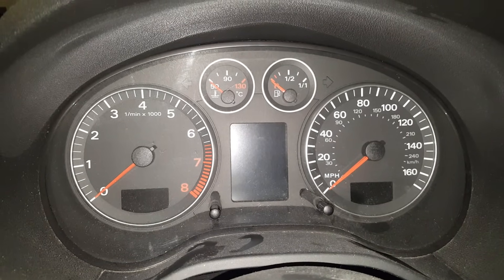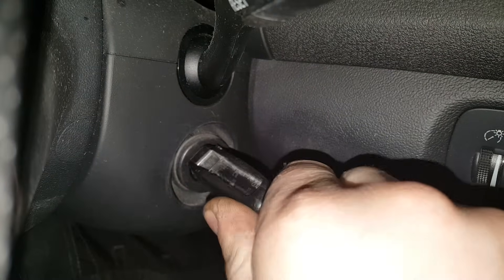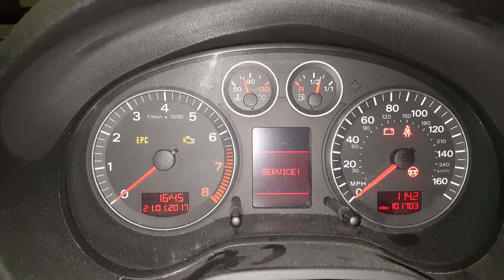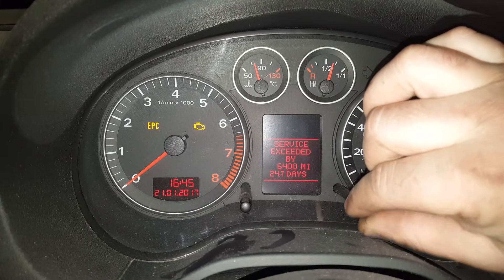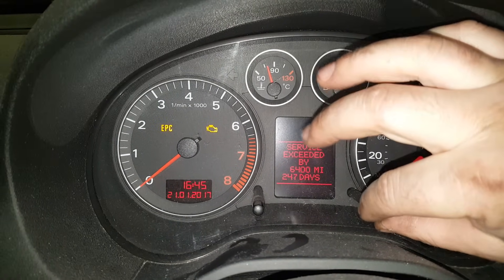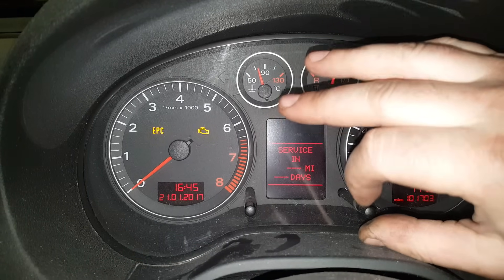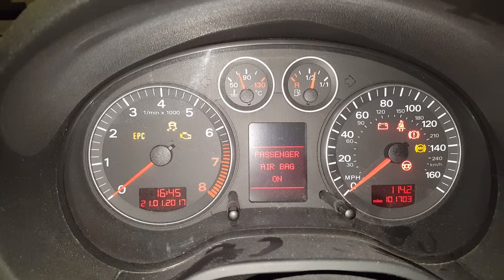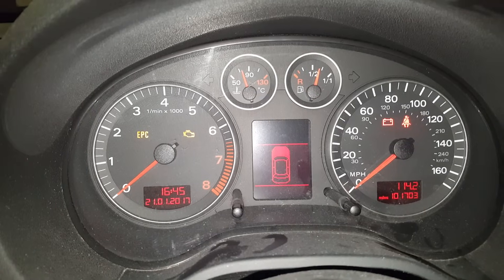Audi A3 service light reset